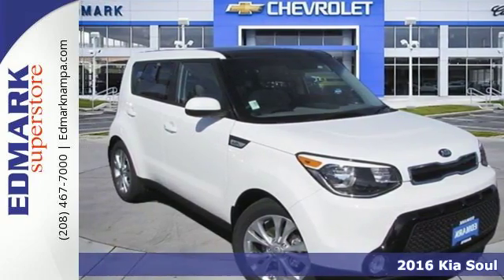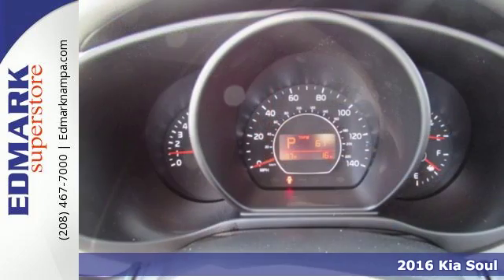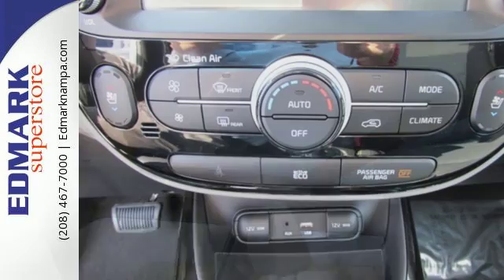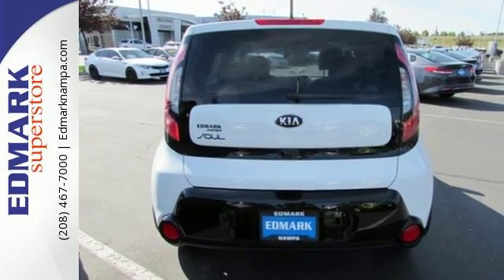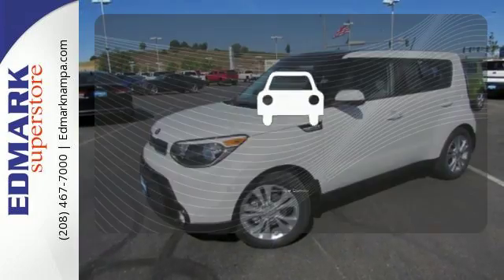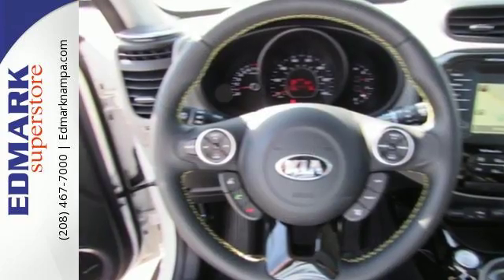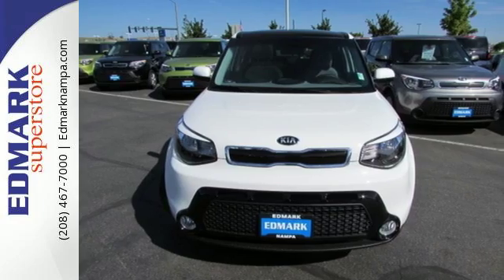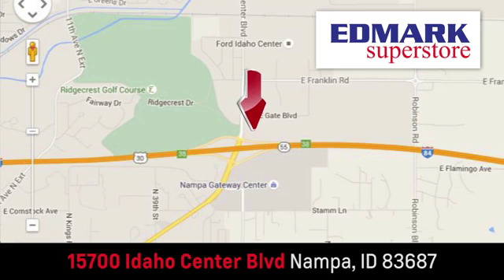2016 Kia Soul Boise ID Nampa, ID #960629 - SOLD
Year: 2016
Make: Kia
Model: Soul
Trim: +
Engine: 4 Cyl. 2.0 L
Transmission: Automatic
Color: Clear White
Interior: Gray
Stock #: 960629
VIN: KNDJP3A53G7340806
S How tempting is this beautiful-looking 2016 Kia Soul? This car is nicely equipped. You, out enjoying this wonderful Kia Soul, would be so much better than it sitting here proving nothing on our lot. It's ready, each time and every time. Come let it show you!

Address:
15700 Idaho Center Blvd